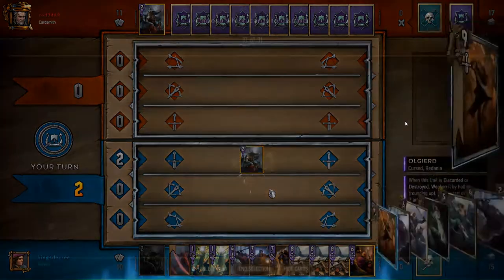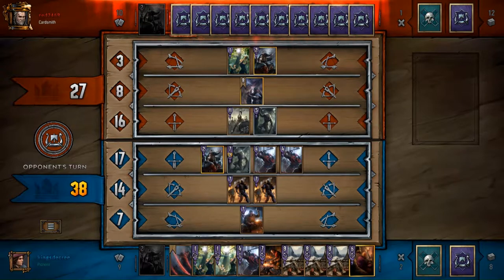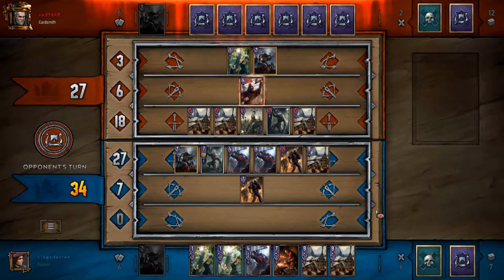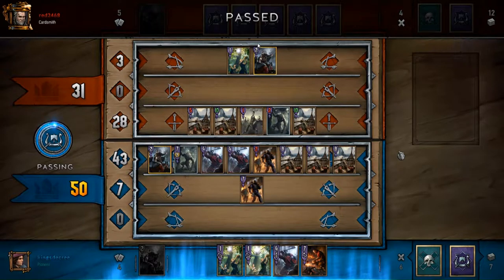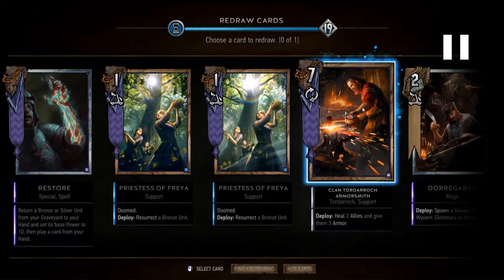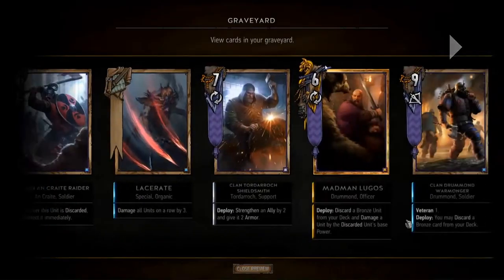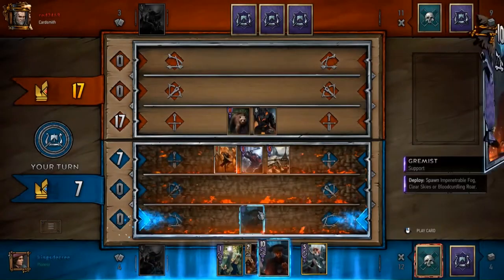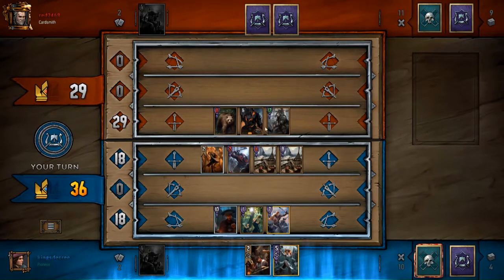Best for Last - Discard Bran VOD Review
Take control of round 1 to get the last say in r3.

Finally got around to some improvements to the quality of the video, enjoy. And make sure to check out for some incoming Atlas Reactor content tomorrow.